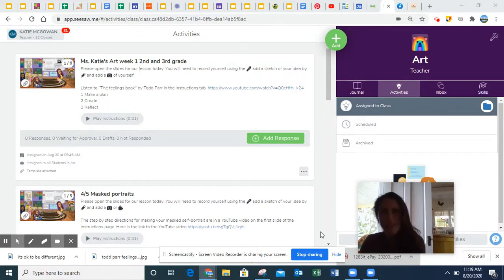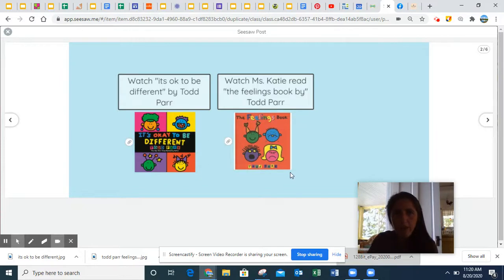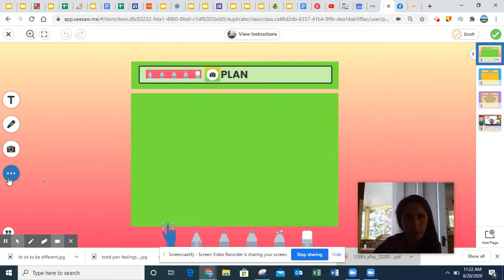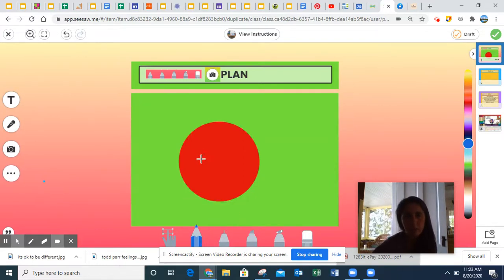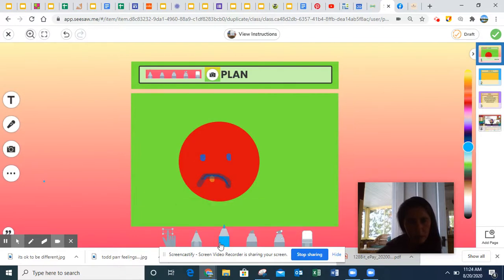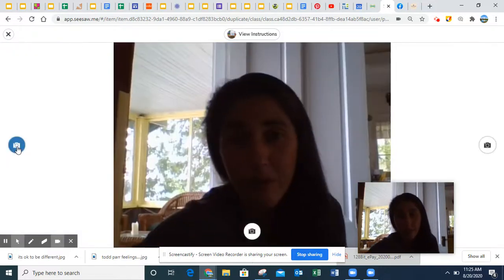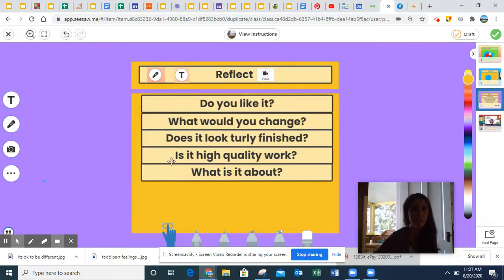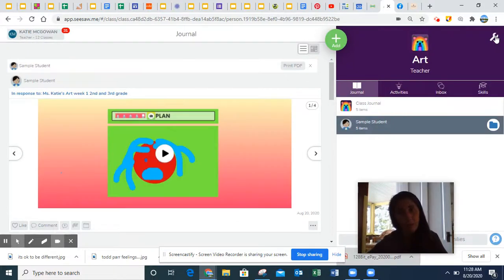2/3 week 1 Todd Parr style portraits